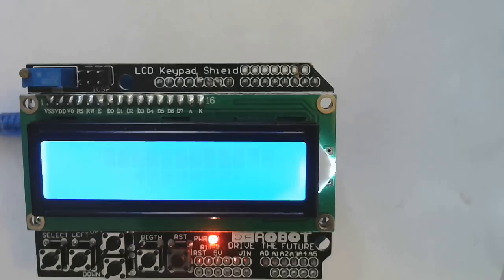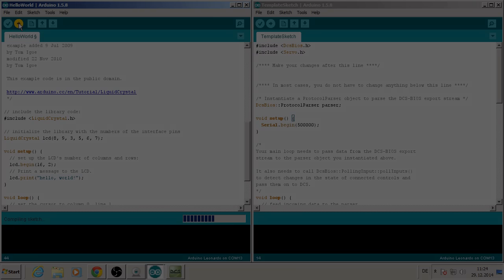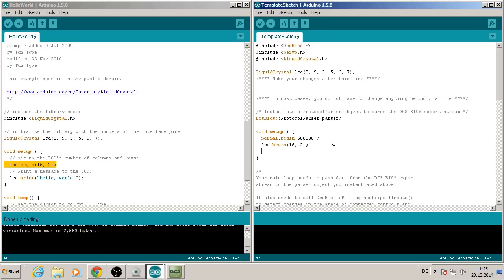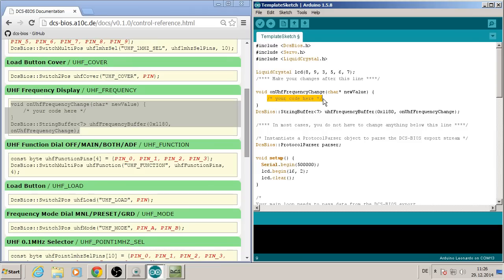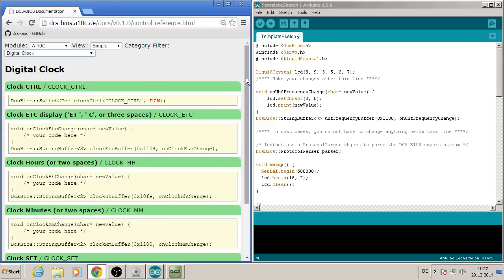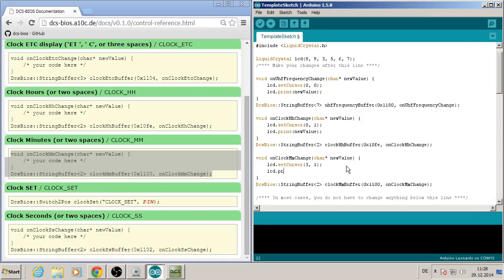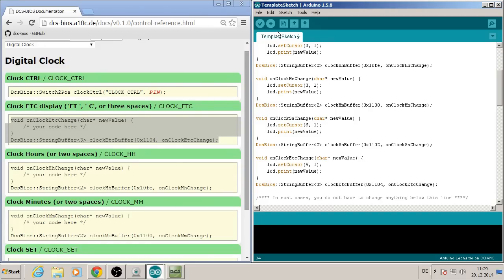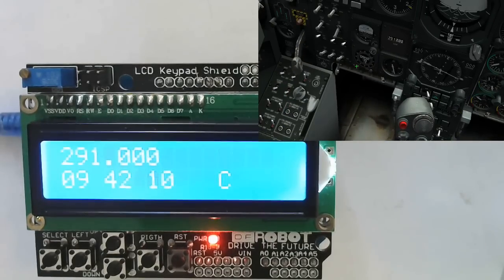How to use a character LCD with DCS-BIOS